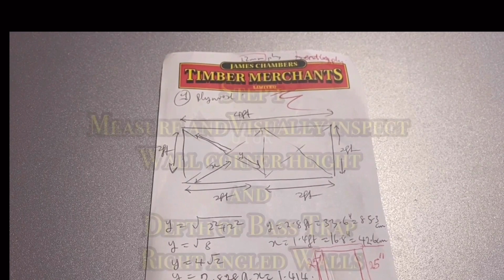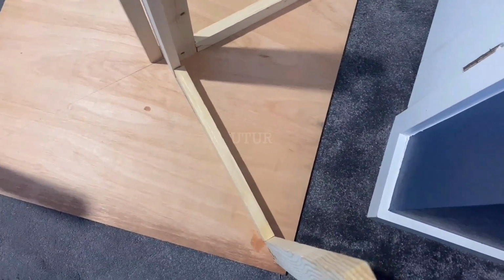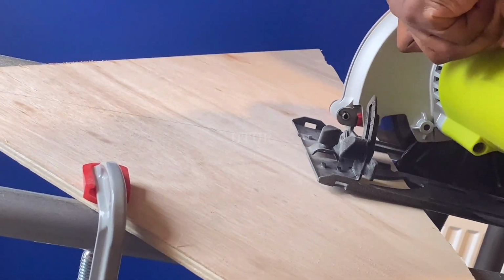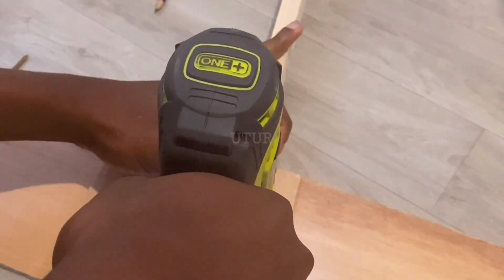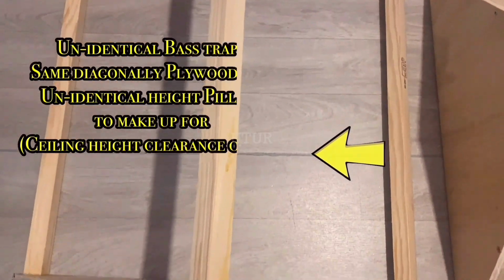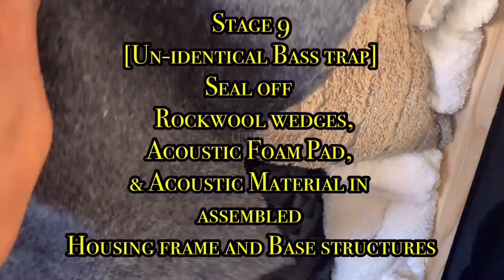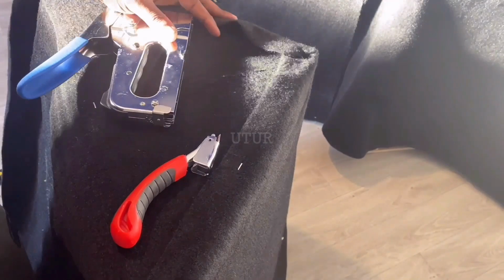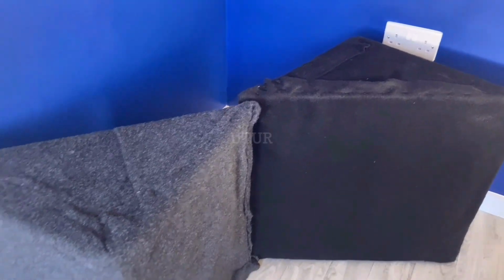Pump up the Bass: DIY Quality Bass Trap Wedges on a Budget! Step-by-Step Guide & Pro-Tips. Complete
How to Build Bass Trap Wedges with Circular Saw, RockWool & Hardwood (Quality OE-Original Equipment)

0:00 Original Equipment (OE) Bass Trap Build
0:20 ST1- Design Review Validation
0:32 Measure & Inspect Wall Corner Height
2:03  ST2- Ascertain Bill of Materials (Pine & PlyWood)
2:29 ST3 - Mark-out Diagonal Cutting Lines
3:38 ST4 - Model & Map out Assembly test Process
6:50 Screw Selection w.r.t Pine Thickness
7:31 Open Pilot & Final Hole Sizes
8:45 ST5- Circular Saw - Diagonally Cut Plywood
8:54 Clamp Hardwood PlyWood
9:02 Assemble Dust Extraction Coupling to Hose
9:23 Assemble Coupling to Circular Saw Vacuum Adapter
9:28 Cut PlyWood Marked up Lines
10:26 Anti-KickBack Tips, H & S, Risk Assessment
11:26 Blade Selection & Quality Cuts - Links
11:39 Inspect Cuts
12:00 ST5II- Inspection Report, BOM, Dim. Accountability
14:45 ST6 - BassTrap Housing Pillar-Frame Assembly
18:56 ST7- Diagonal Base to Pine Pillar Assembly
20:43  Inspect Housing w.r.t Design Review
24:53 ST8 - Insert & Stack RockWool Wedges & Material
26:15 ST9- Seal Off RockWool Wedges, Foam Pad & Material
28:01 ST10 - Seal Off All Bass-Traps with Acoustic Fabric
33:21 Acoustic Panel & Bass Traps Benefits
34:10 Sound Absorption & Sound Proofing
34:50 Acoustic Fabric & Absorption applications
36:33 Stack Bass Traps - Floor to Ceiling